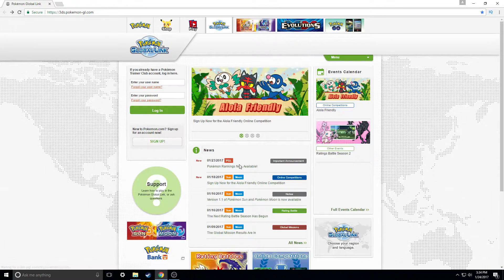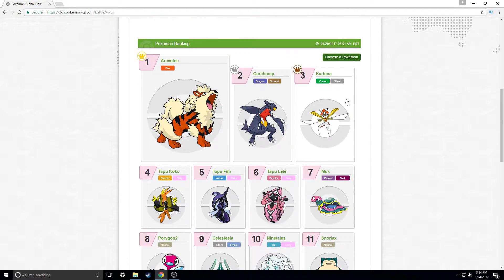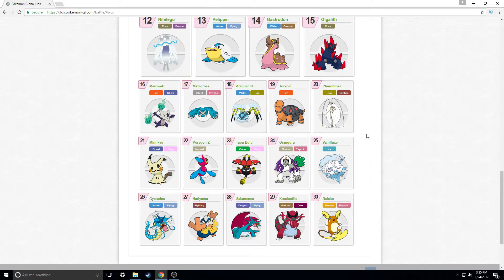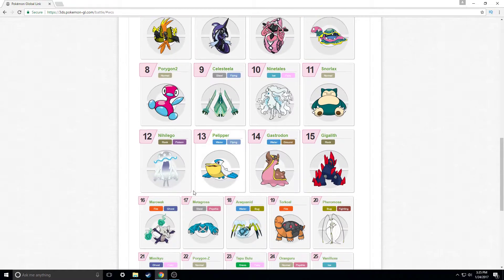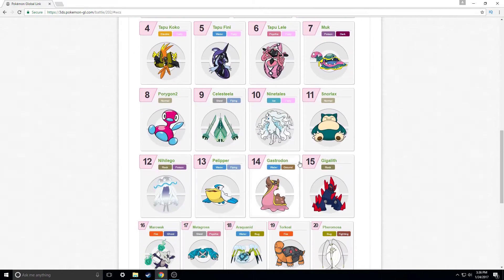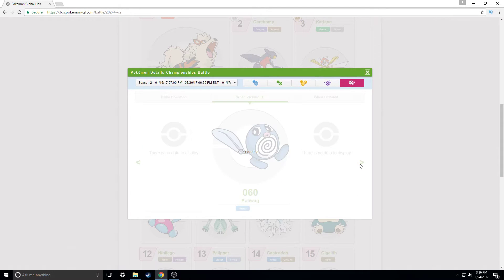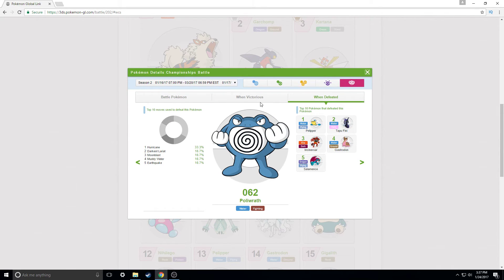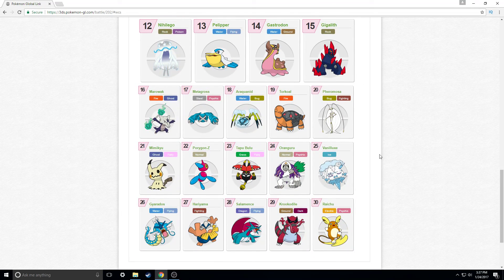TOP 30 MOST USED POKEMON IN VGC 2017!